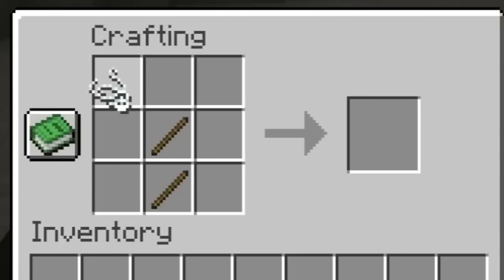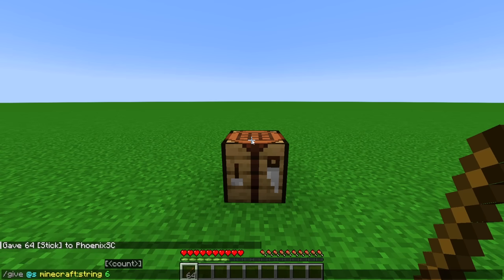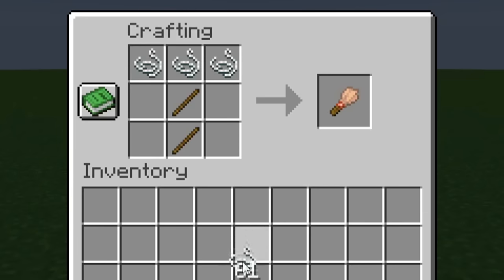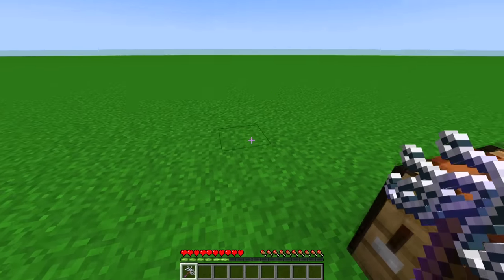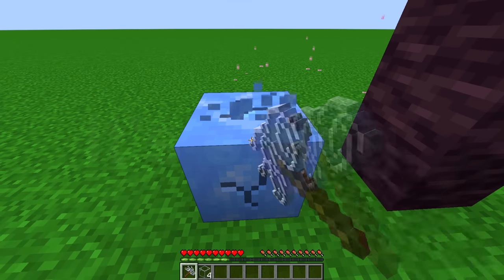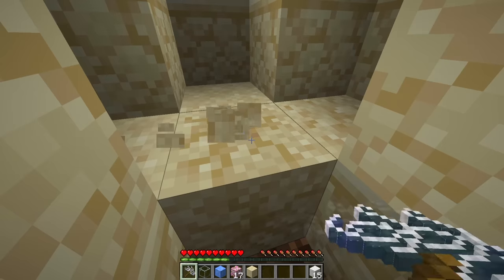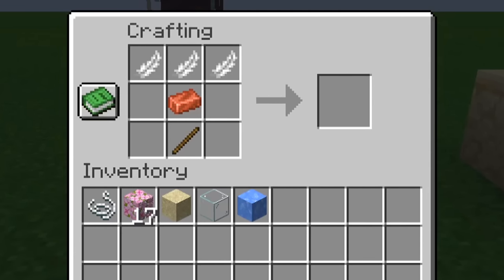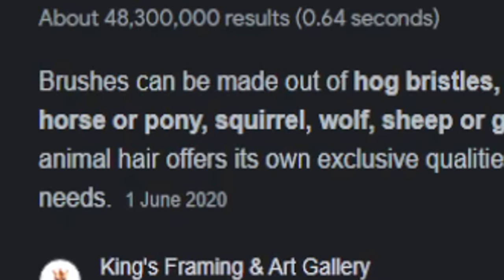We're getting String tools in Minecraft HAHAHA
It's a mop.